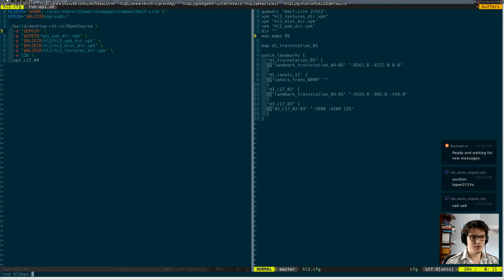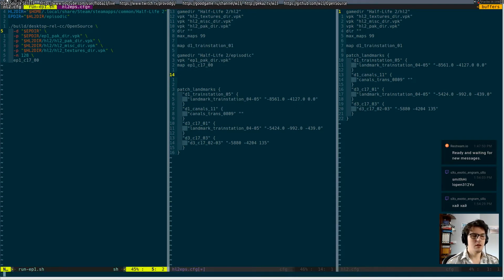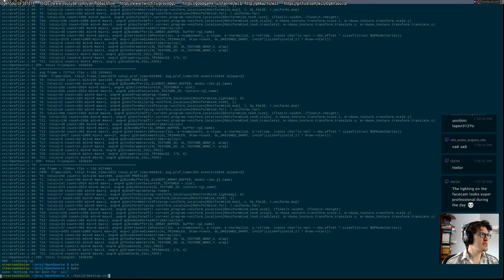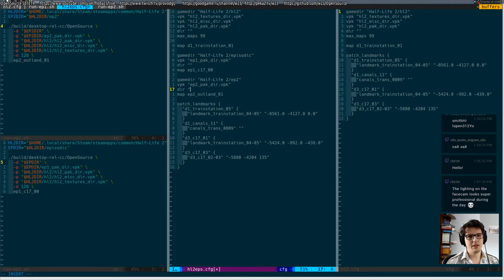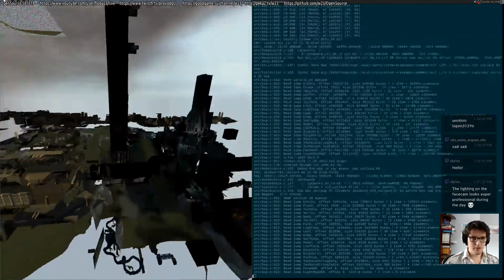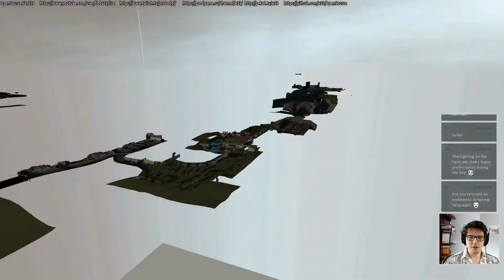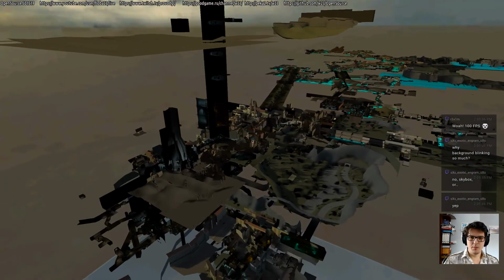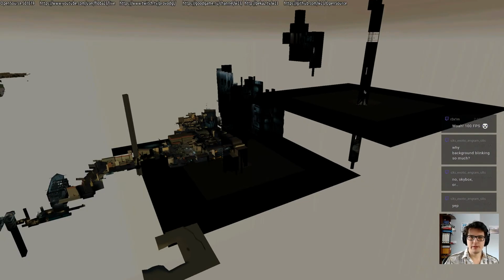[EN/RU] OpenSource S01E19: combine all hl2 episodes